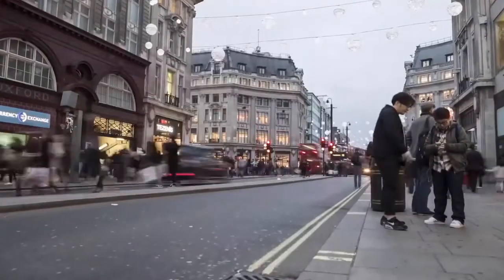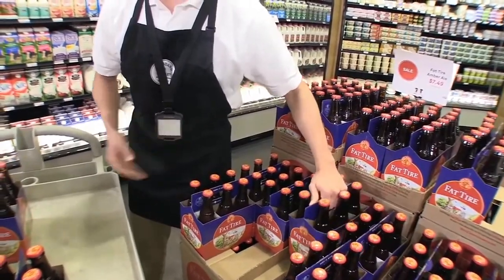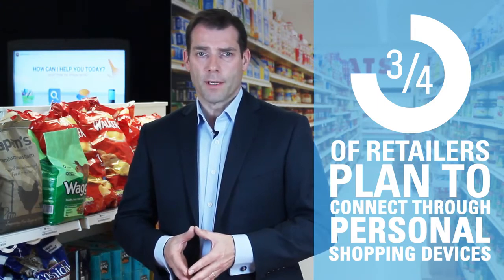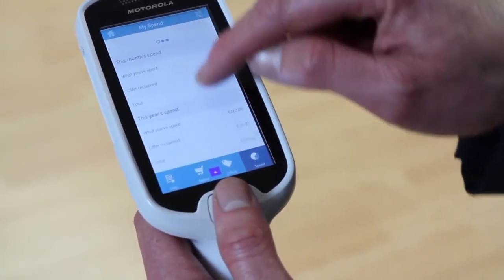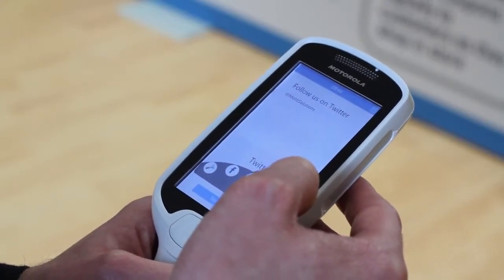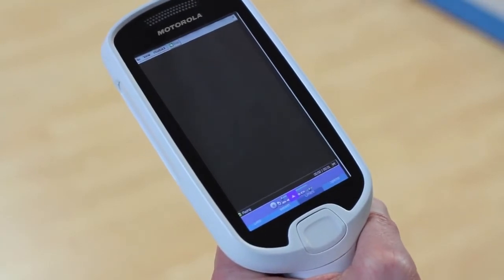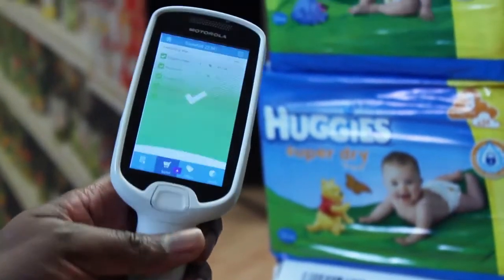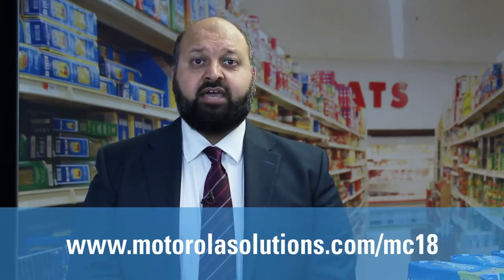บาร์โค้ด MC18 MOTOROLA SOLUTIONS MC18_ Heritage in Personal Shopping Solutions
เครื่องอ่านบาร์โค้ด      Handheld Computers MC18 Personal Shopper MC18 Personal Shopper Experience How Shopping Should Be
Revolutionize the self-service shopping experience in your store with today's most advanced personal shopper — the MC18. Your shoppers get the smartphone style and ergonomics they know and love, plus a direct connection to your information — information that will help them save time and money. They can scan items as they shop to receive discount coupons, suggestions for complementary items and keep a running tally for fast checkout. And unlike a consumer-grade cell phone, shoppers will experience true enterprise-class scanning, with fast and dependable split-second capture of virtually every bar code on every item. The result? Your shoppers will spend less time in your store, save more — and spend more.
A new large all-touch display provides a true smartphone-style user experience

Delivers the same fingertip navigation found on today's smartphones — including pinch and zoom.
First-time every time instant capture of virtually any bar code

Motorola Solution's advanced imaging engine enables the split-second capture of any 1D or 2D bar code, regardless of whether it is printed on paper or displayed on the screen of a mobile phone — or whether it is damaged, scratched or poorly printed. And with omnidirectional scanning, there is never a need to orient bar code and scanner, providing true point-and-shoot simplicity for shoppers and associates alike.
PowerPrecision+ battery — only from Motorola Solutions

The new higher capacity battery provides nine hours of continuous use and charges at a rate that is up to twice as fast as the prior generation Personal Shopper. Advanced state of health and state of charge information improves device management, helping ensure your cradles are always filled with ready-to-use devices.
Flexible 3-in-1 space-saving cradle design

Charging cradle requirements vary in different sections of your store — which is why the MC18 cradle can be configured three different ways: a high density configuration that shows off the beautiful new MC18 display; a super high-density cradle to minimize space, and a convenient easy-to-install desk mount configuration.
Customizable with your logo

Make our leading edge shopping technology part of your brand with customizable branding plates, available on the right and/or left of side of the device.